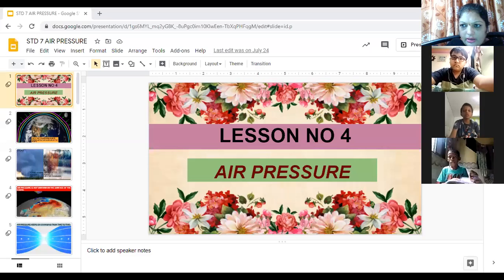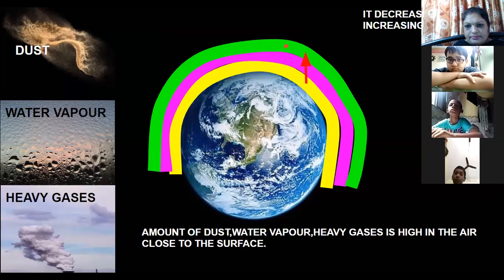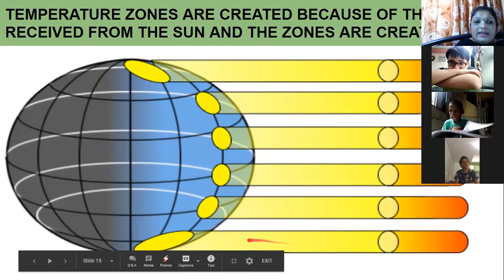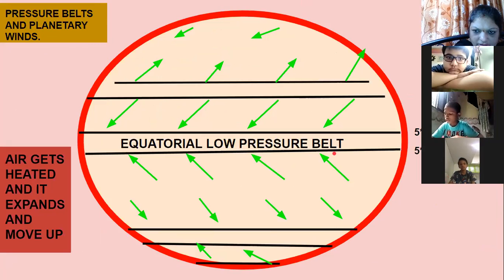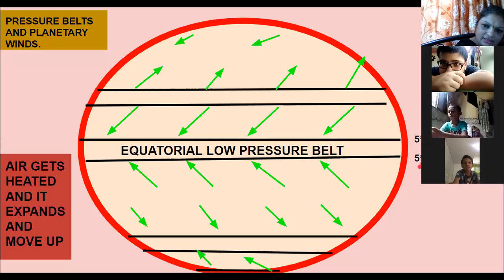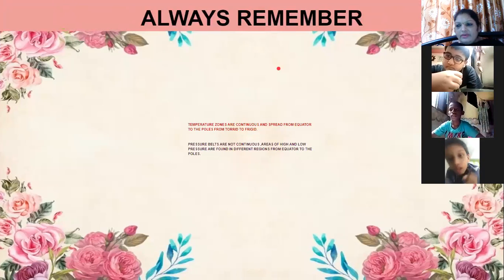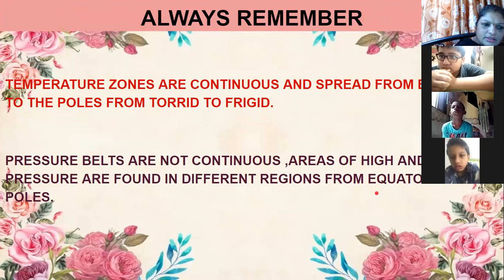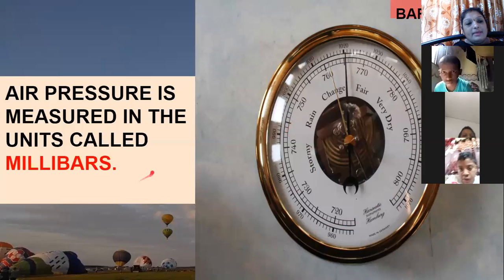7B GEOGRAPHY AIR PRESSURE CONTINUED